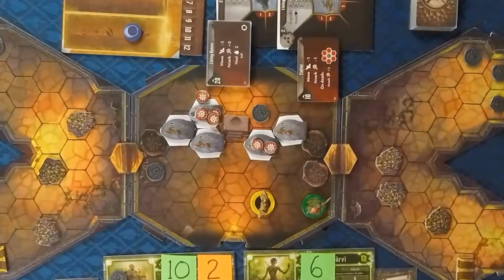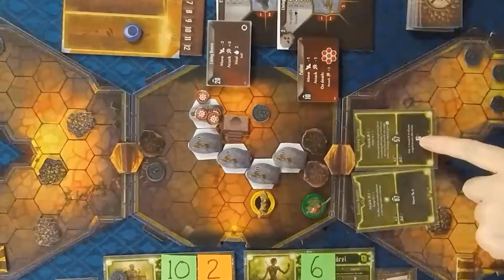Gloomhaven #5 Ruinous Crypt - (Scenario 05) Summary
Another crypt encounter and some enemies to help out Vimm and Spuds long term goals. Just loot the treasure before you become exhausted!